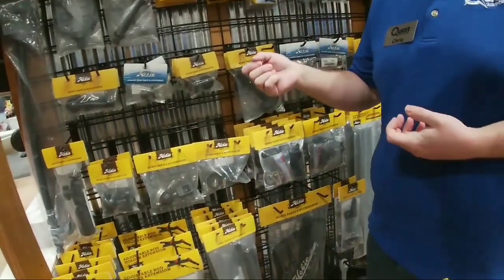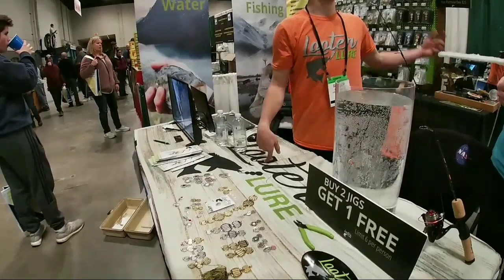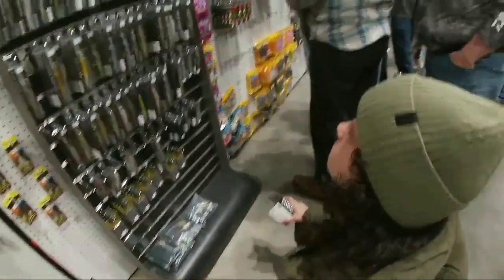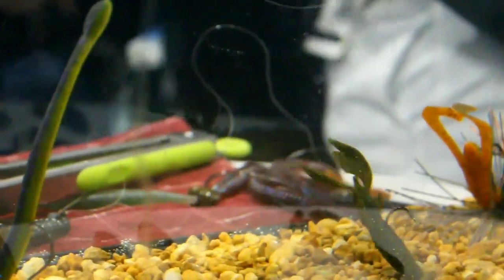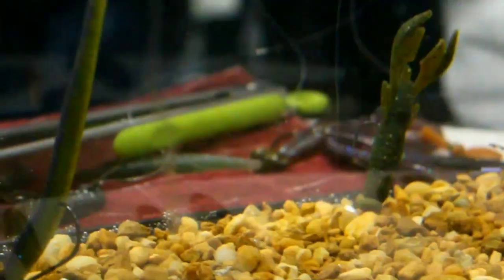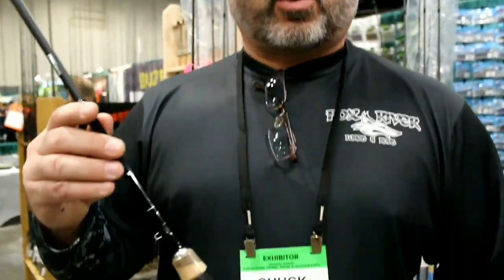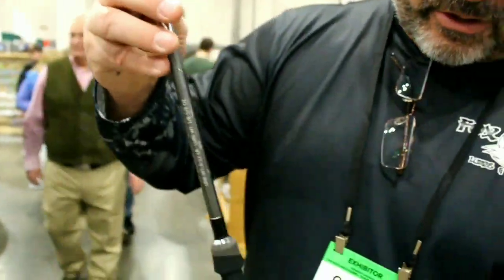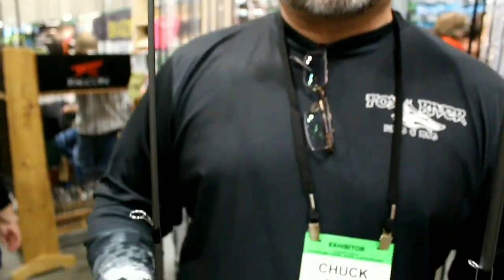Chicagoland Fishing Travel & Outdoor Expo - Schaumburg il (2020)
thanks for watching if you guys have never come check it out it's a cool show and you'll be able to meet a lot of people and see stuff you normally don't get to see!!!